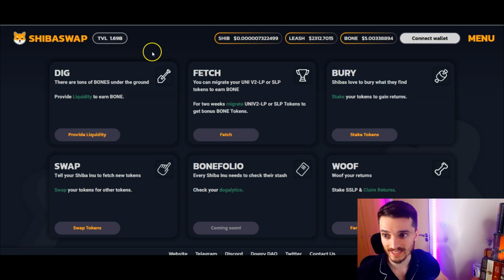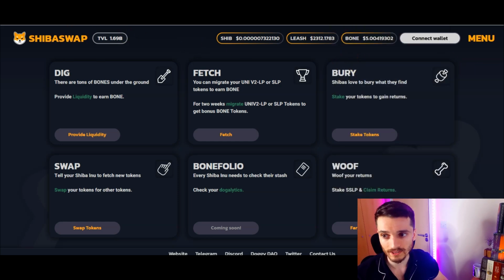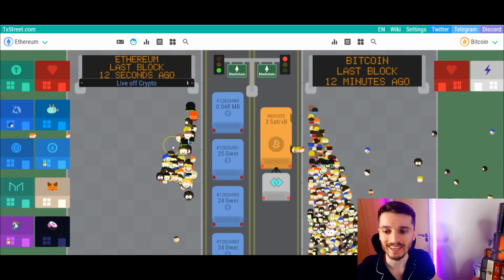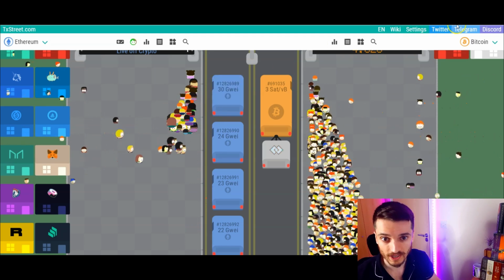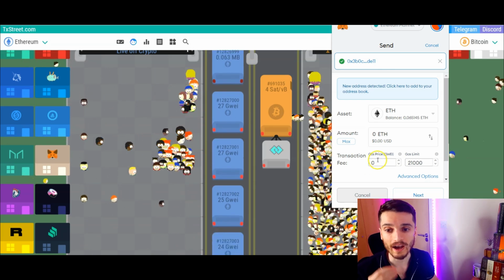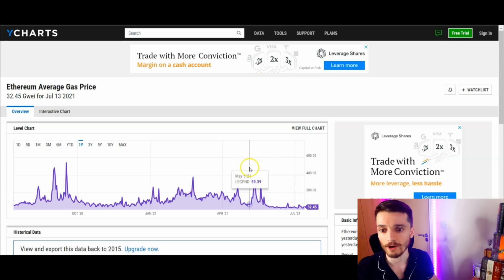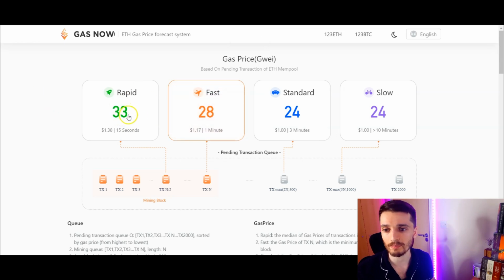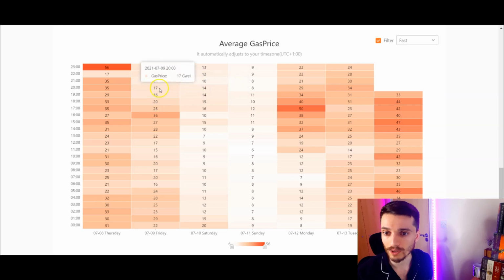ShibaSWAP GAS FEES (GUIDE TO REDUCE GAS FEES) ....... Shiba Inu Coin News Today Shib Coin Shiba Coin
FREETRADE get a free share worth up to £200

TRADING 212 (Get a free share worth up to £100)

Shiba Coin Shib Crypto Shiba Inu Coin Prediction